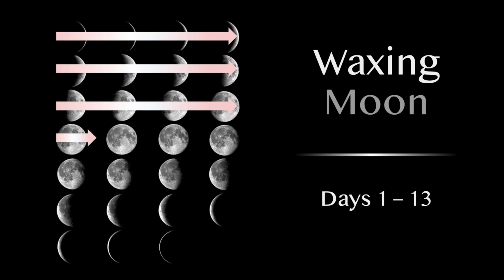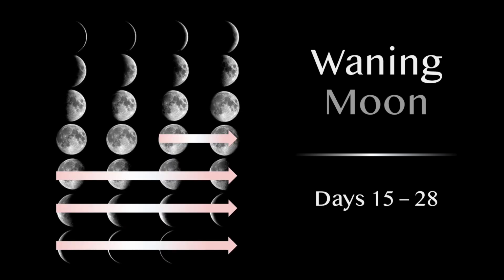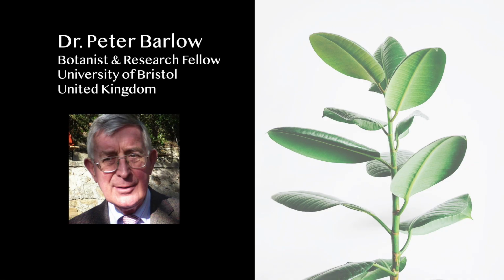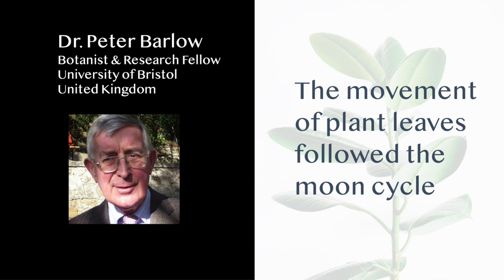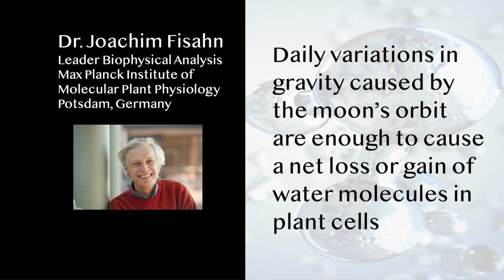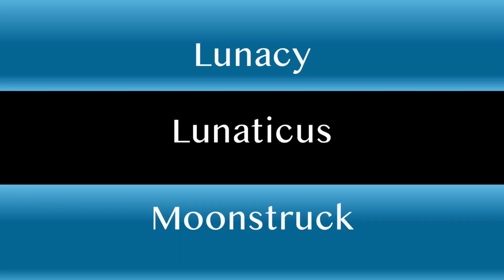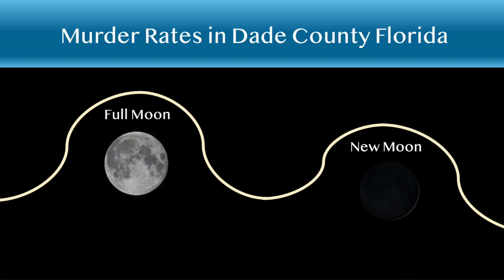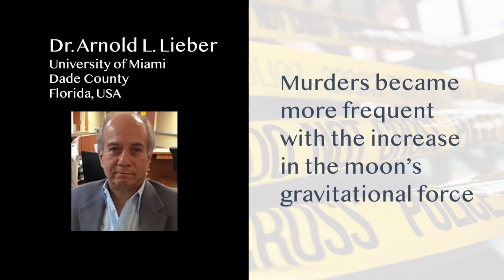7 Days of Rest - Day 2, The Gravitational Pull of the Moon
Learn about the gravitational pull of the moon, and its influence on the tides, plants and human behavior followed by a moon-inspired meditation.